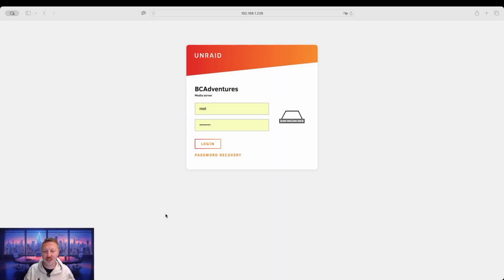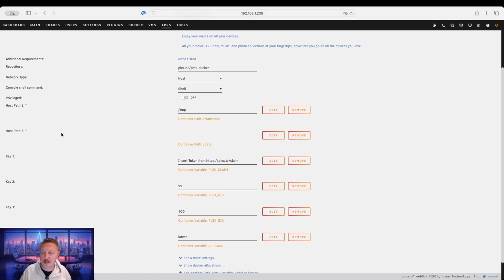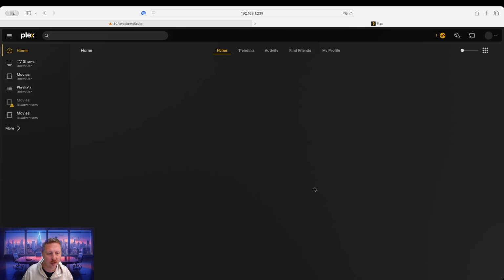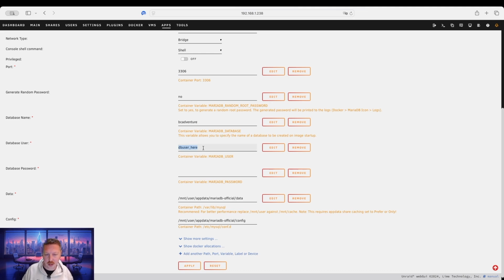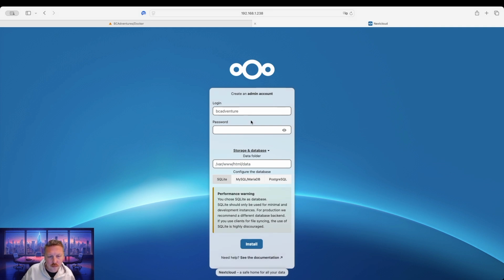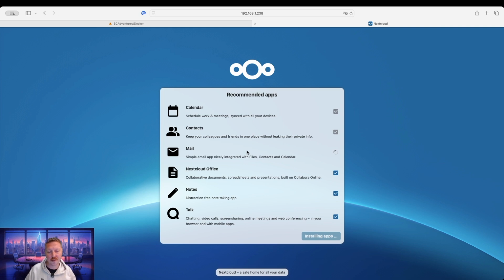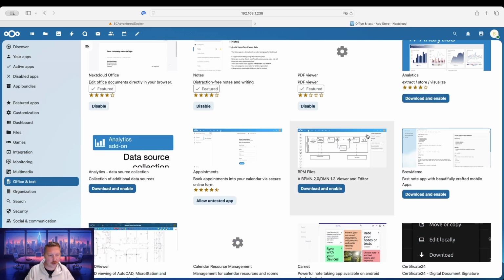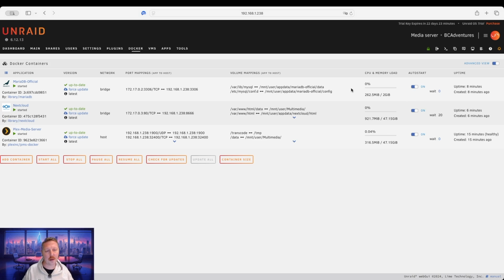Unraid Docker Tutorial: Plex, Nextcloud & MariaDB Setup Made Easy!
In this video, we go over how to setup and install:
Plex
MariaDB
NextCloud

This video is intended for new unRaid users or those who want to extend their servers capability with the use of open source applications using Community Applications plugin within unRaid.